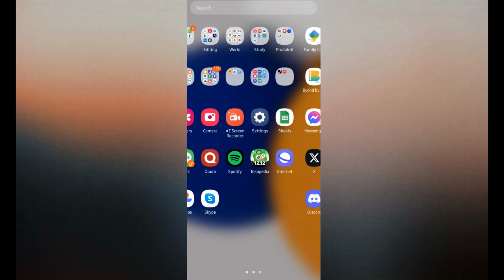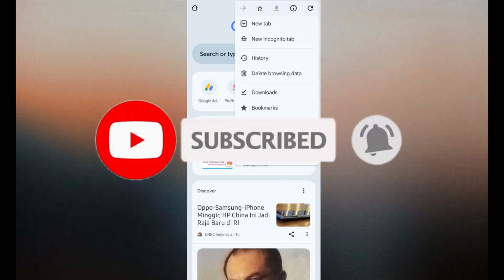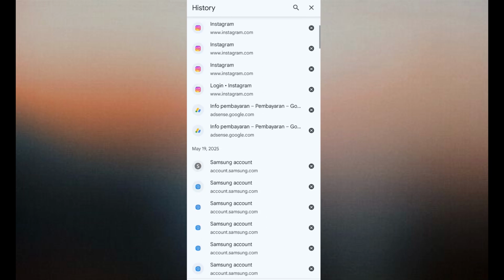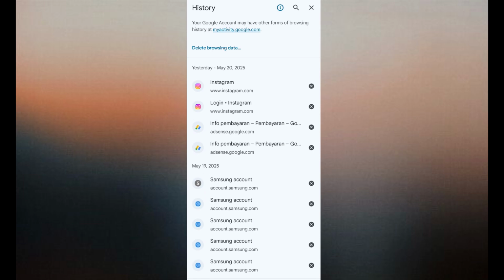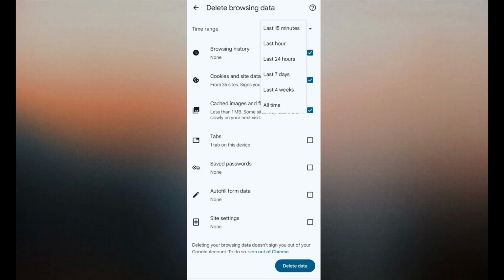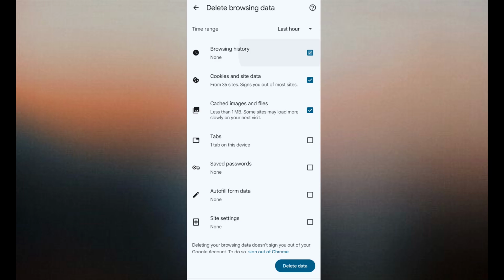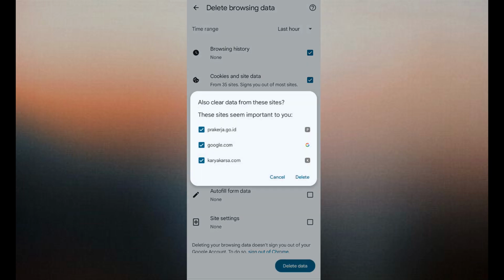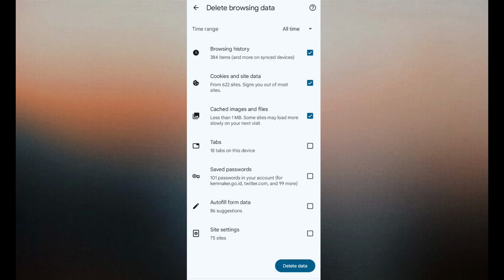How to Clear Search History on Google Chrome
Clearing your browsing and search history is important, especially for protecting your privacy and keeping your device clutter-free.